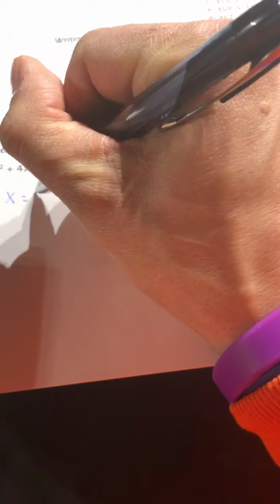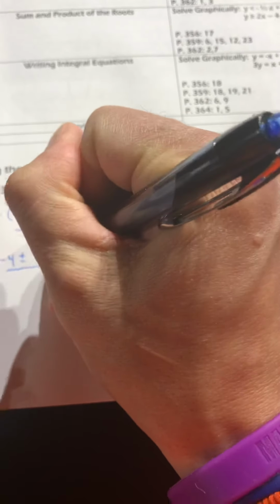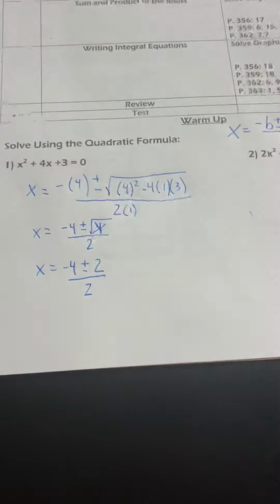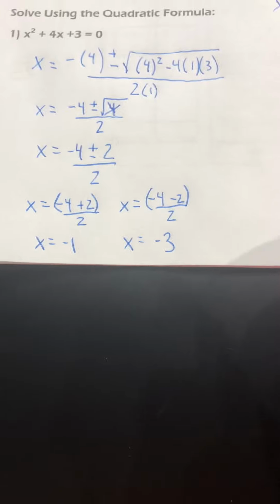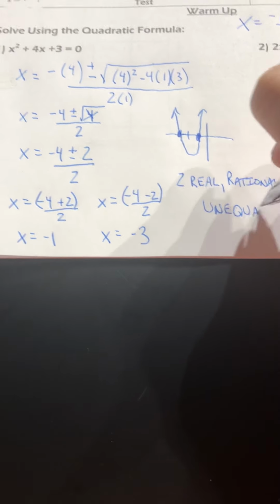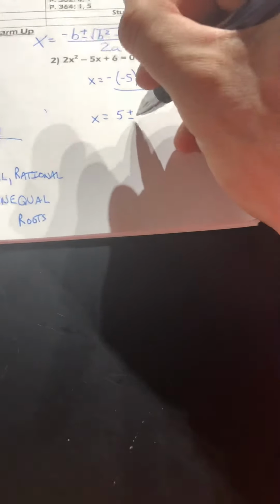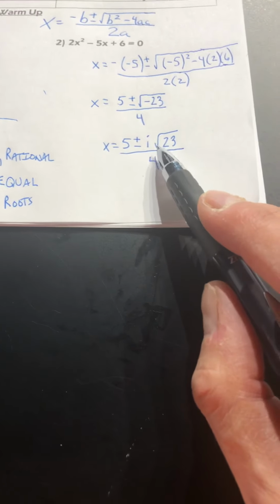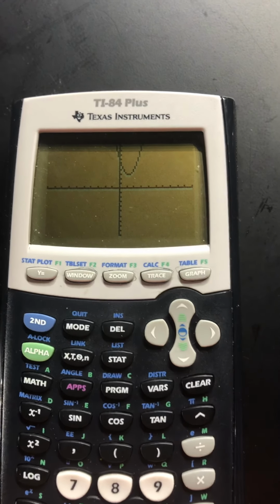Day 1: Sum and Product of the Roots - Warm Up